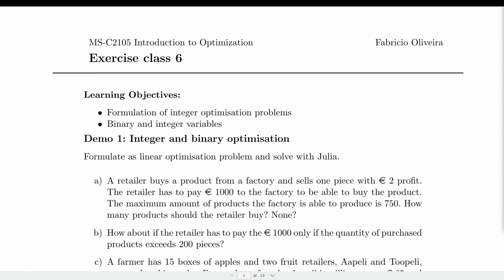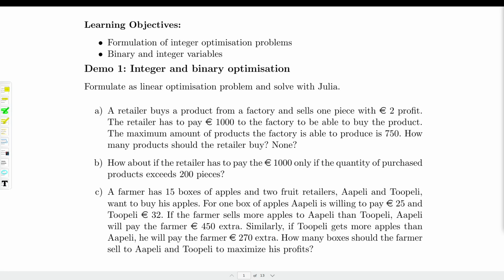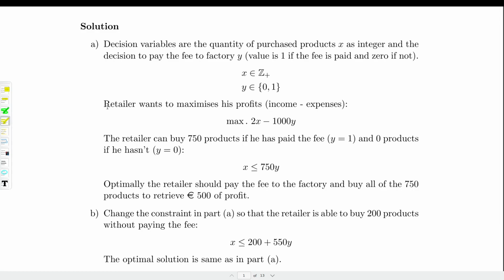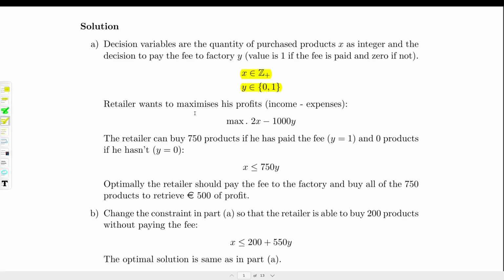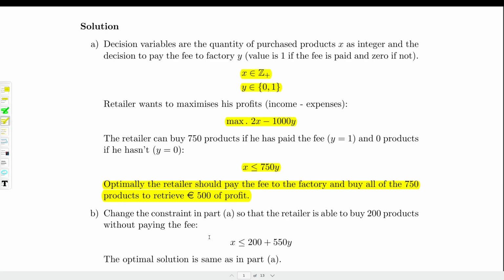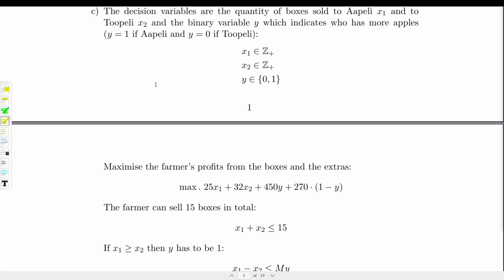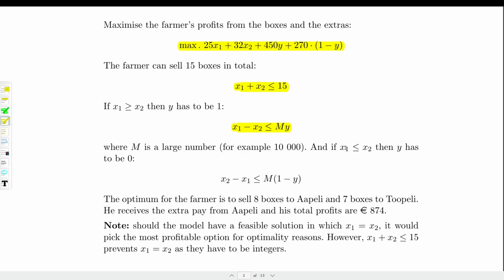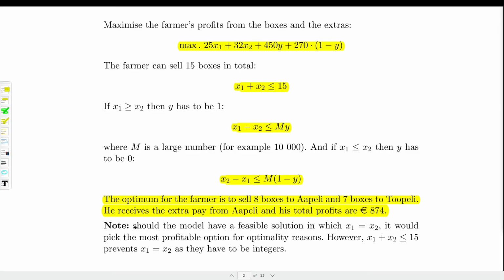Demo 6.1 - Integer and Binary Optimization